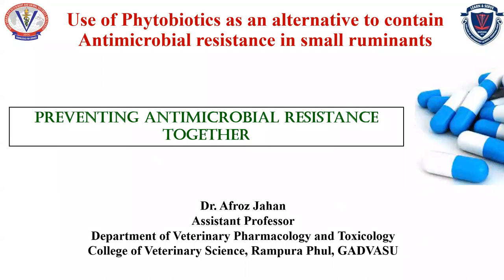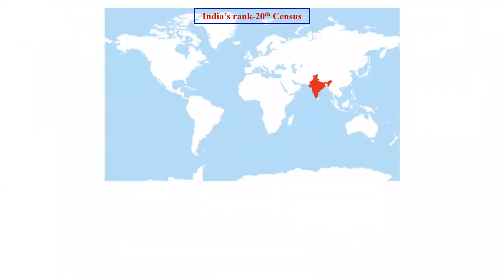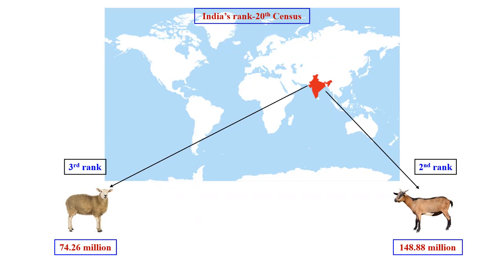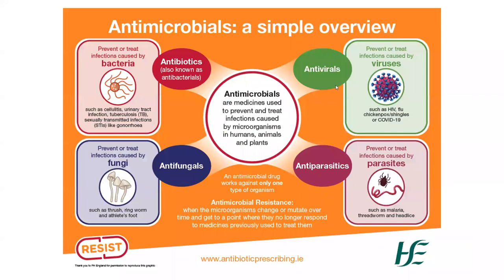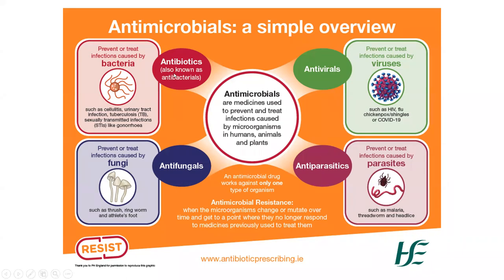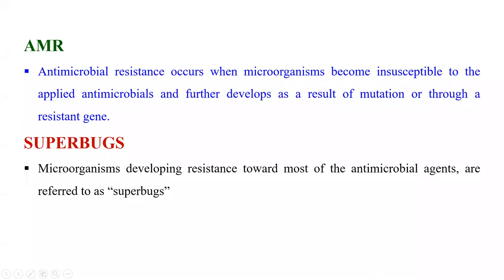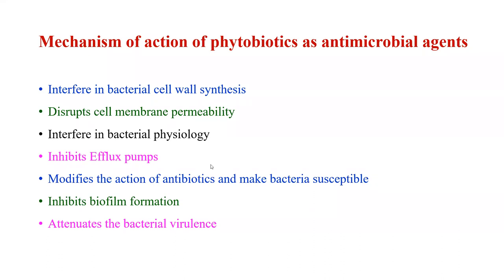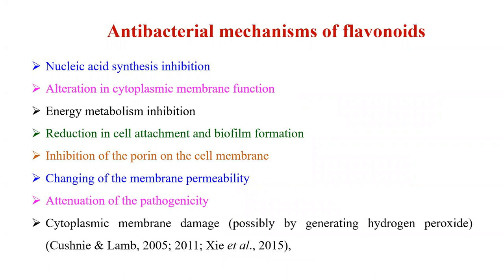Use of Phytobiotics as an alternative to contain Antimicrobial resistance in small ruminants